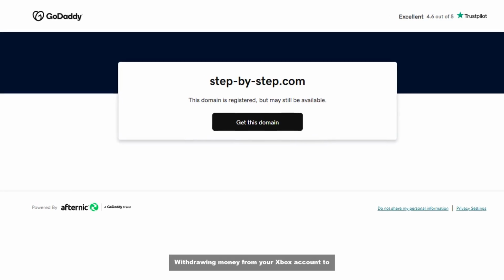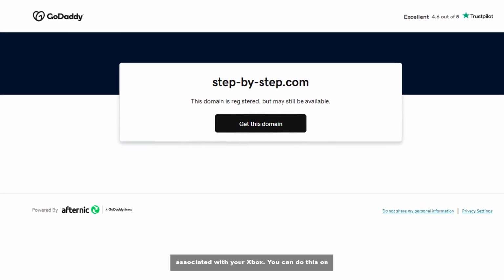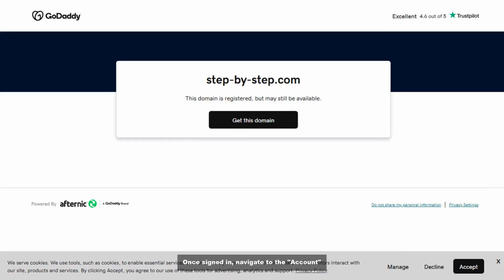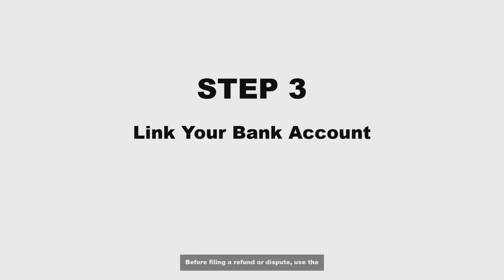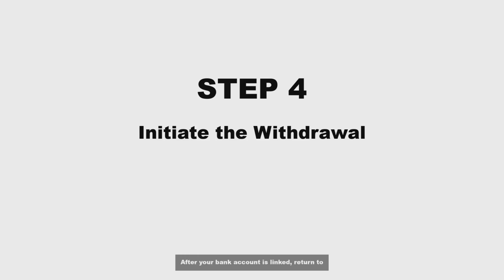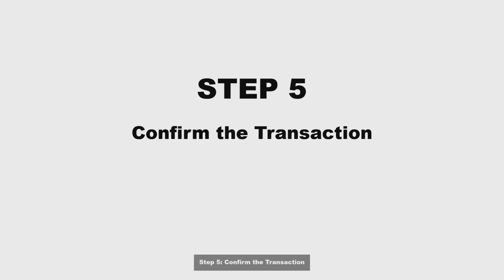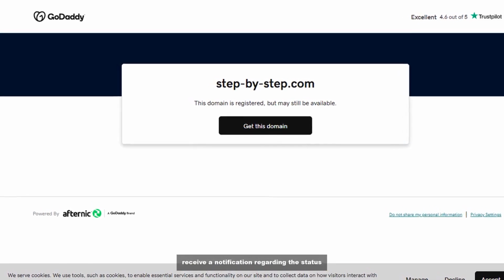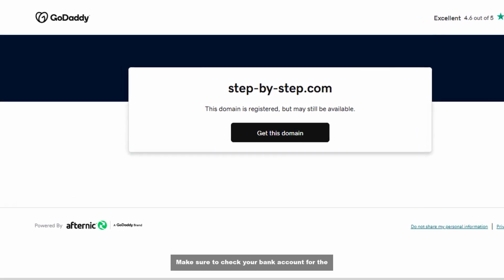How To Withdraw Money From Xbox To Your Bank Account 2026 (STEP BY STEP)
In this video, we will guide you through the process of withdrawing money from Xbox to your bank account in 2026, step by step. Learn how to easily transfer your Xbox funds and make the most of your gaming experience.